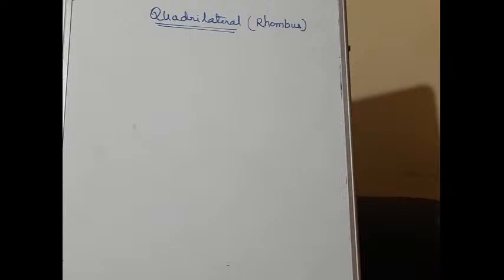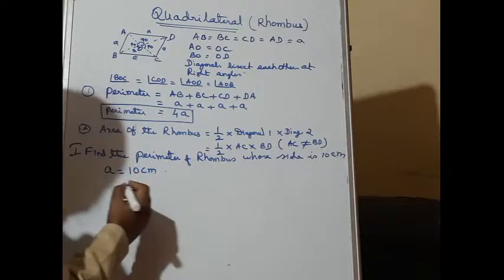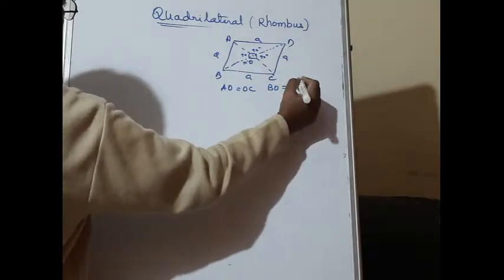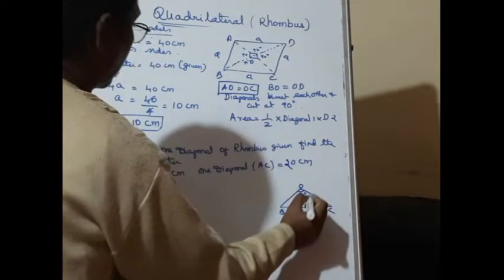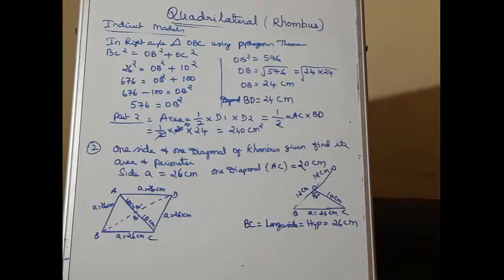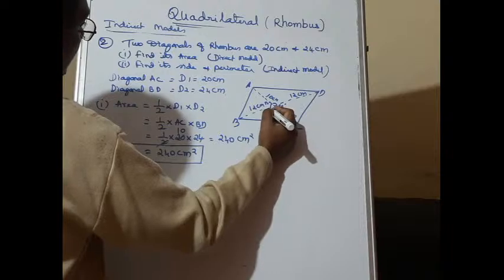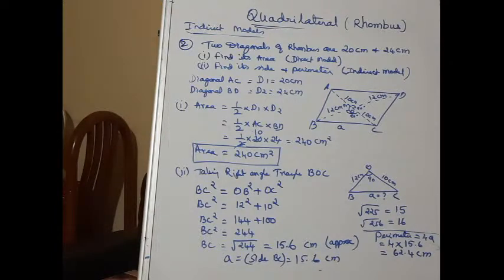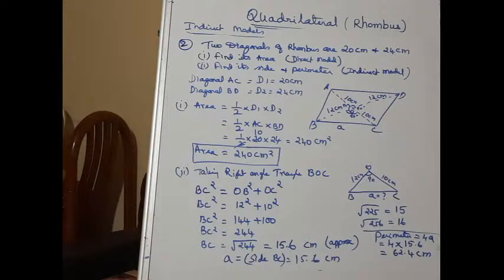Quadrilateral (Rhombus) / Join Live stream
Join Live from Monday - Friday at 6 pm